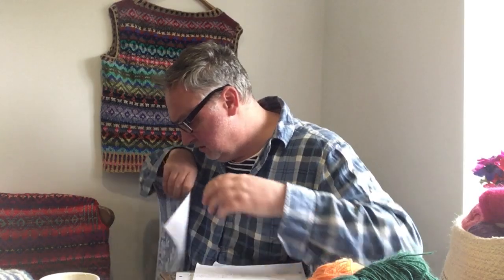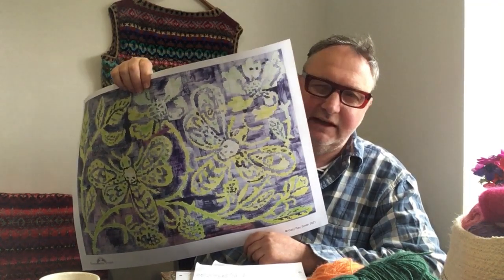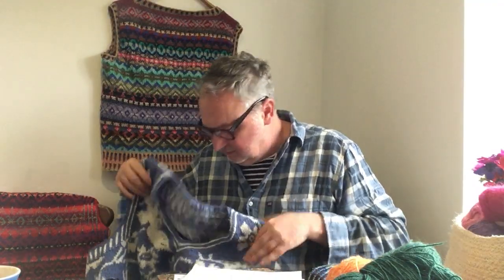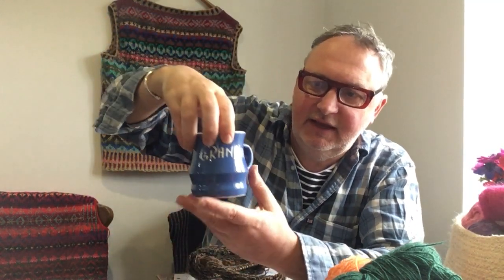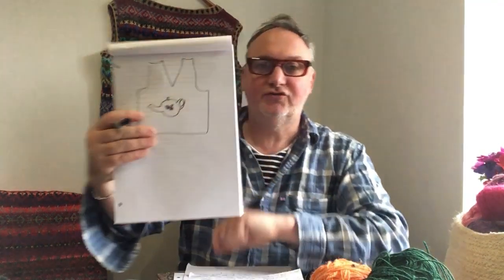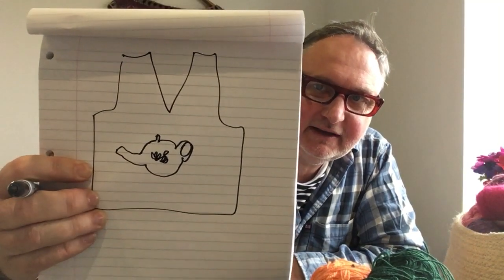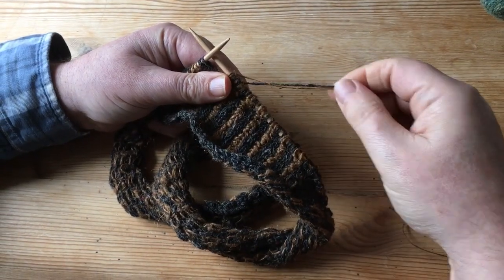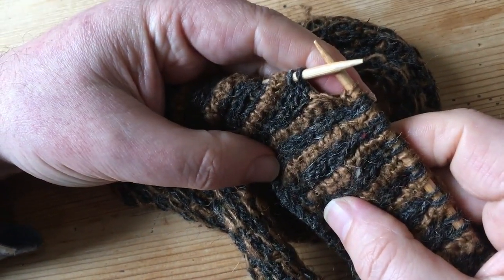HOW TO KNIT corrugated rib Q&A The Knitting man podcast #4 2022 Cornwall Designer Gary Ray Smith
The Knitting man podcast # 4 February 2022
How to knit Corrugated Rib
Q&A
How to spot a fake knitting man
Travels with my yarn with Atlas in Falmouth Cornwall

 Teaching and giving confidence to people who want to knit creative knitting projects.